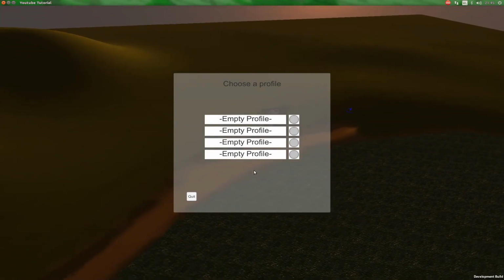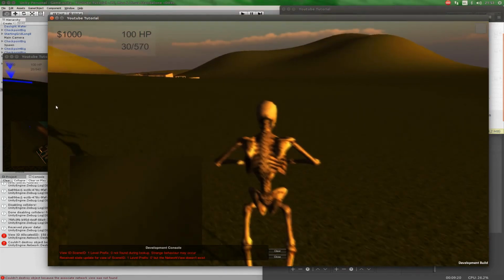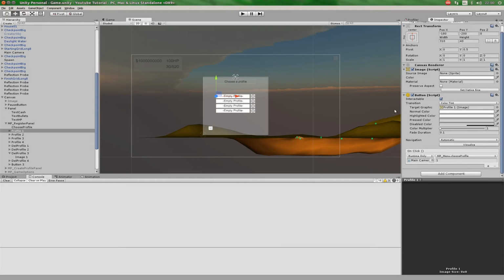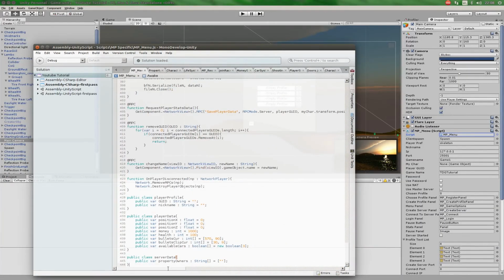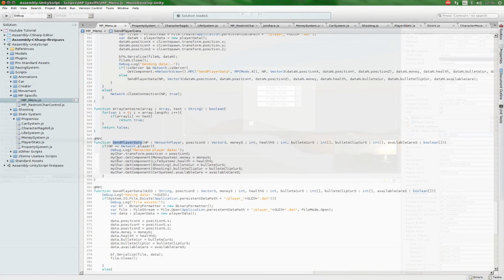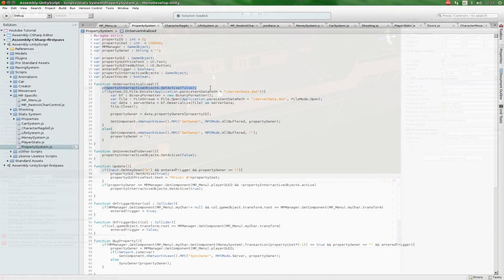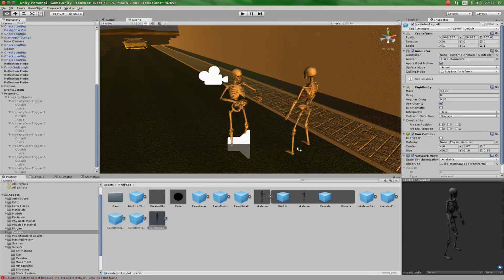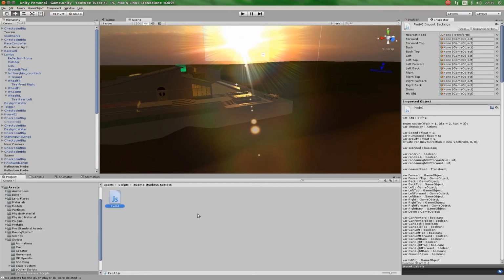Unity3d GTA style multiplayer game tutorial #10 (Profiles,stats,persistence, new UI)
Another episode! Missions are coming soon, most likely in the next episode!